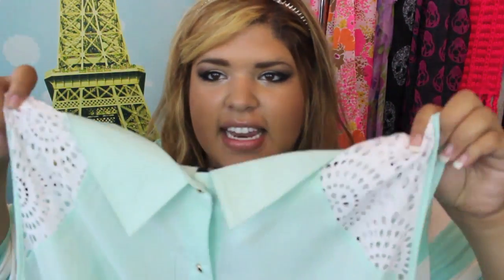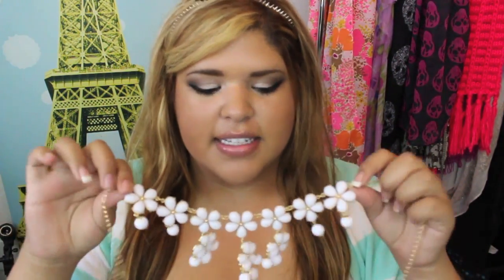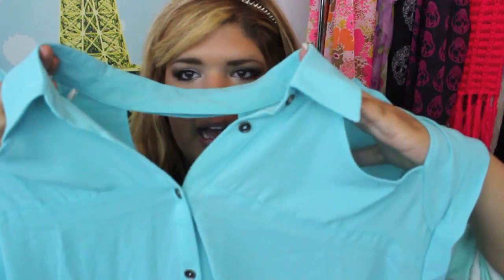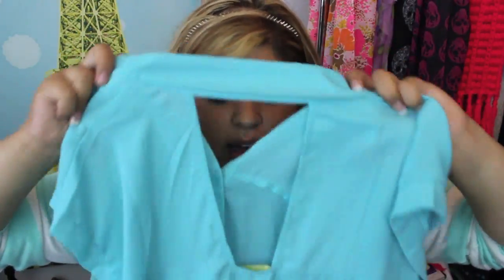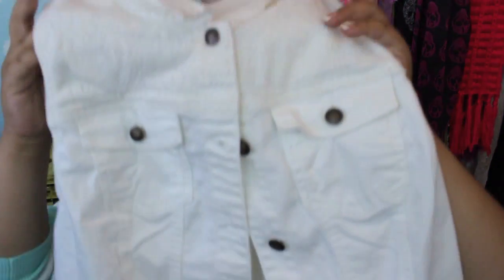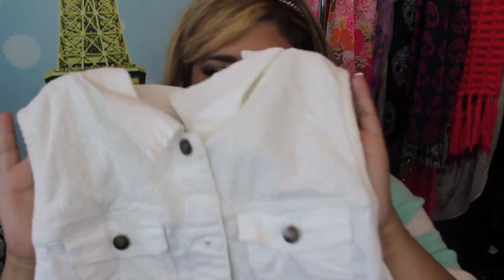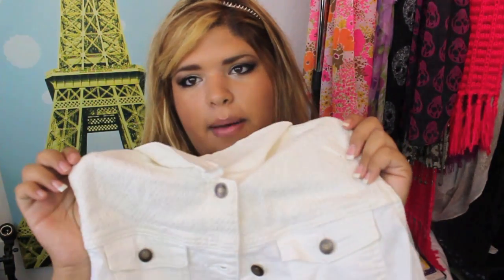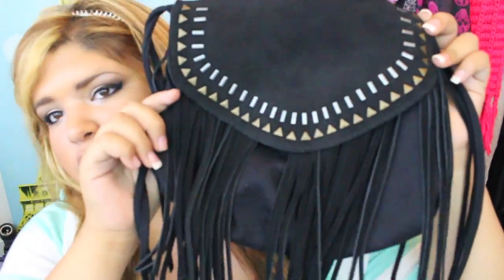Summer Haul! + Grad Dress!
Vine- Rebecca Torres